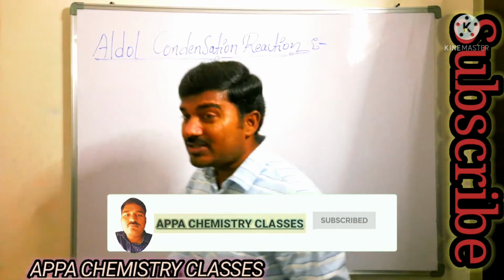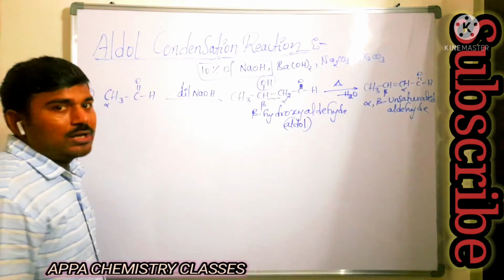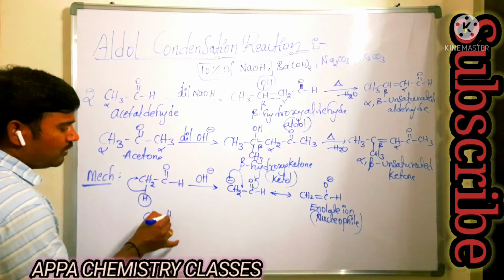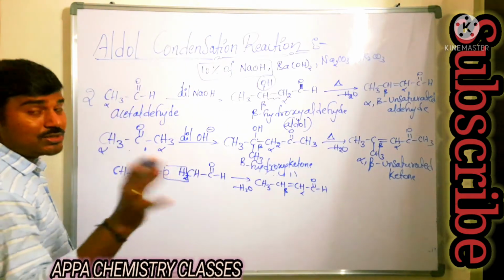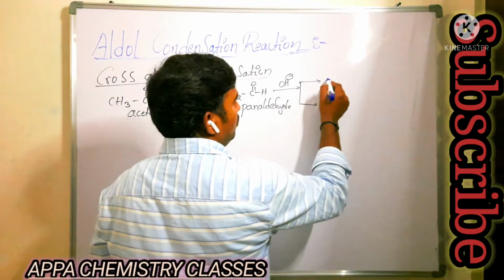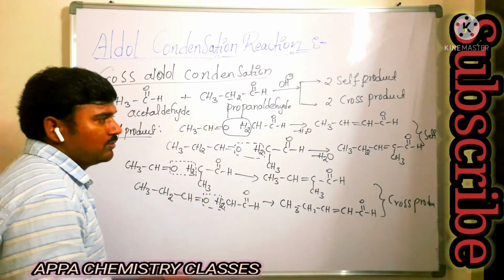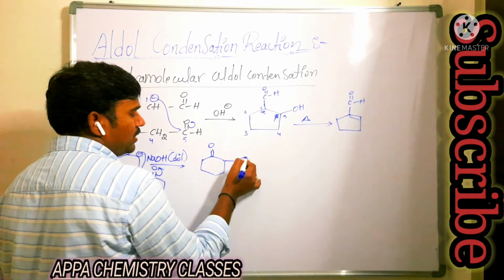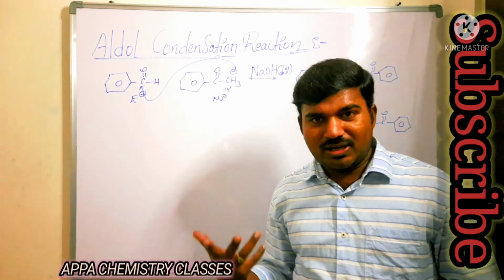Simple tricks for Aldol condensation |Mechanism & Types of reactions& Examples for IIT-JEE, NEET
Simple tricks for Aldol condensation |Mechanism & Types of reactions:
In this video i explained the following concepts in detail ;
1. Definition of Aldol condensation reaction
2. Simple tricks to find products in aldol condensation
3. Mechanism of the reaction
4. Types of aldol condensation reaction
5. Examples of Aldol condensations reaction